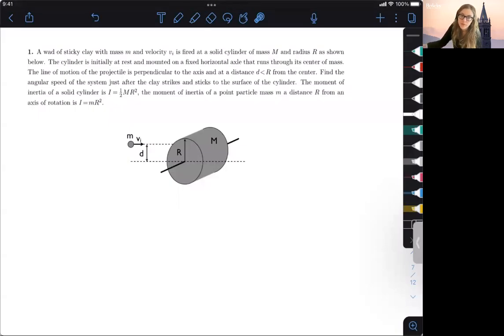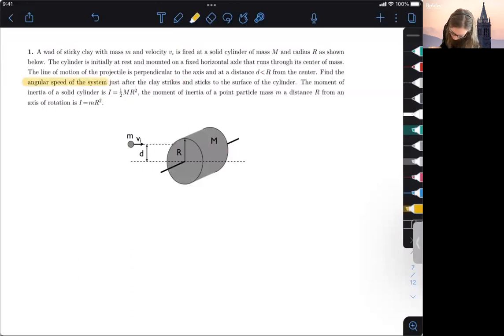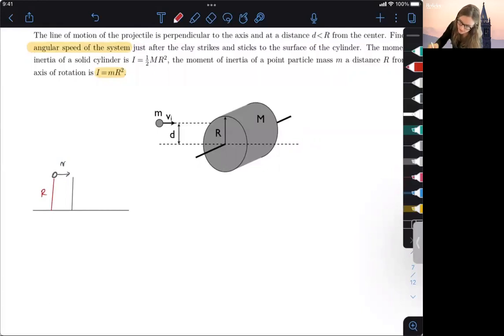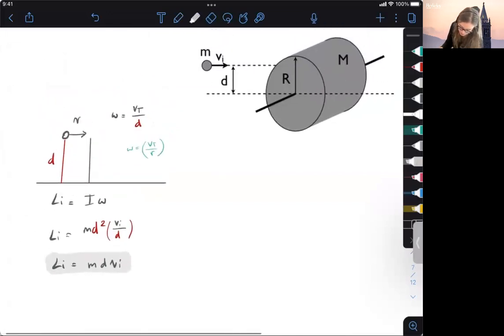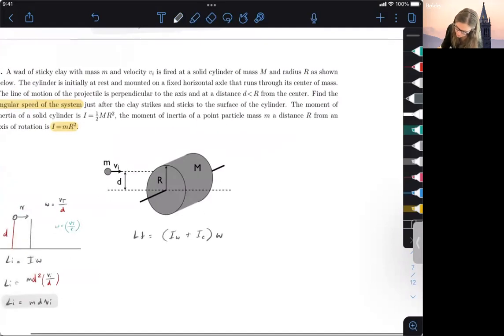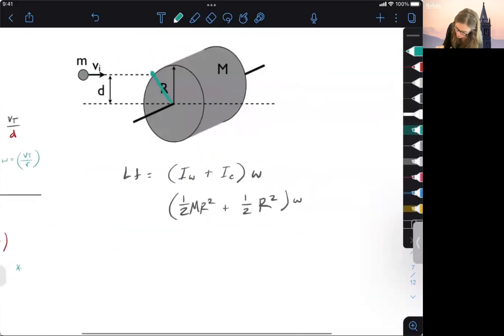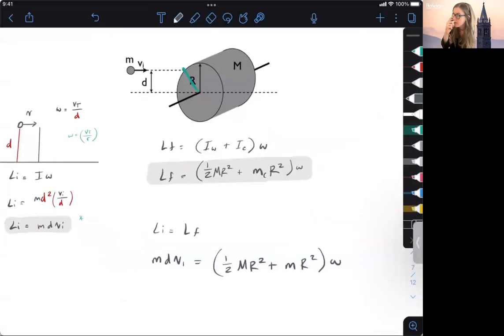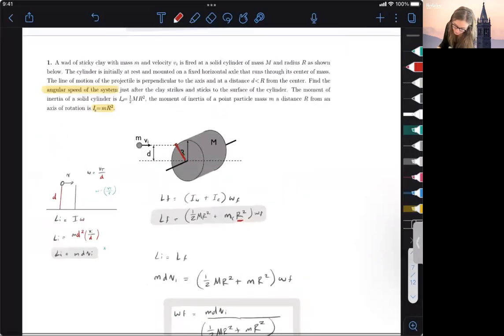11-8 Another Angular Inelastic Collision